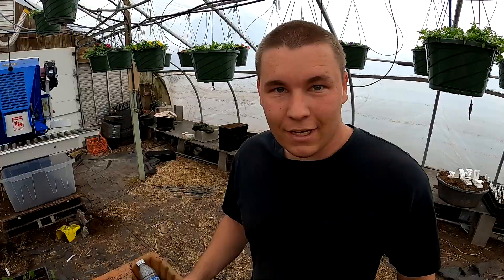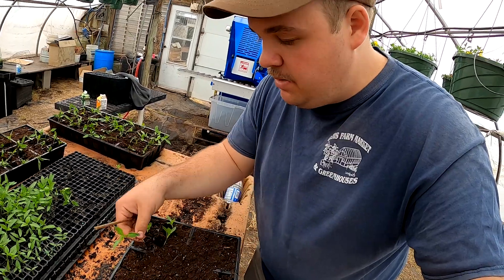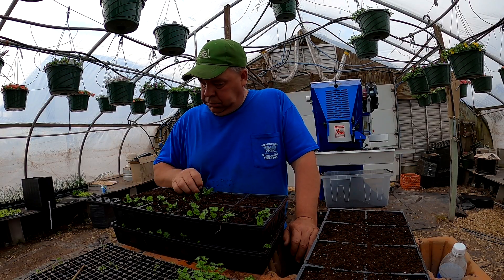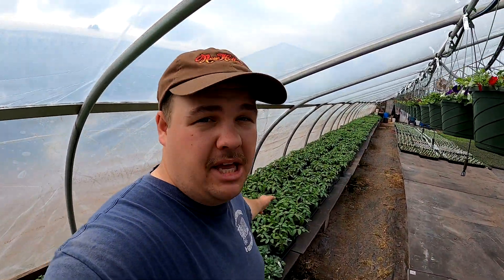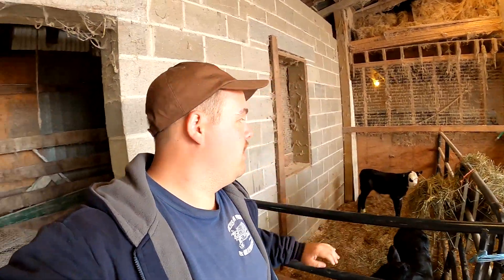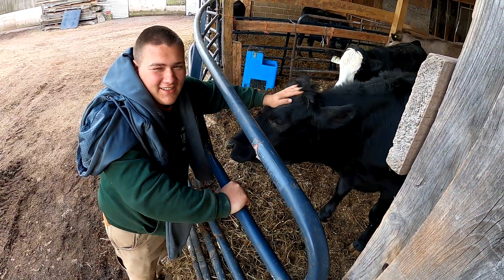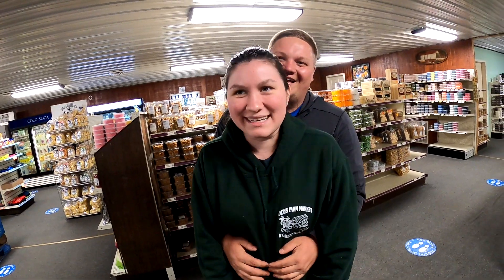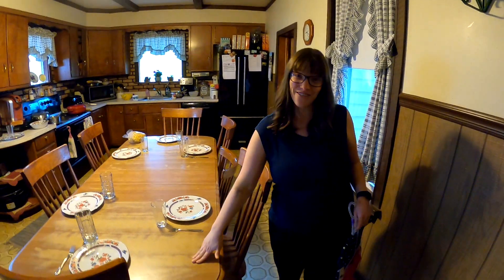BIG THINGS ARE HAPPENING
With the amazing weather we have been having the greenhouses have been so busy! With this video we have a special announcement! Hope you enjoy!